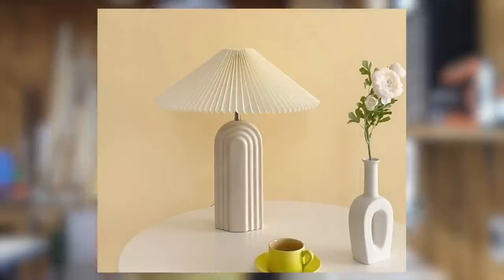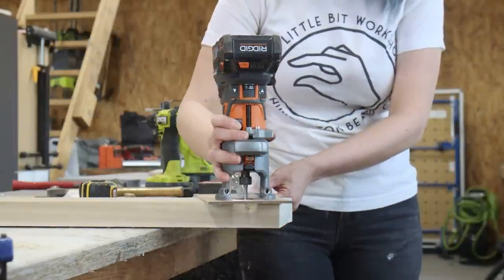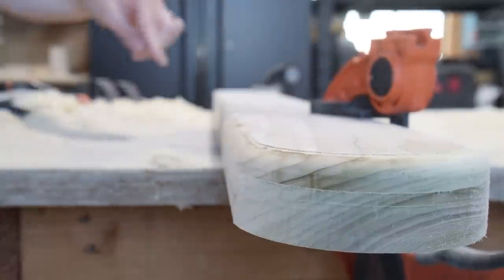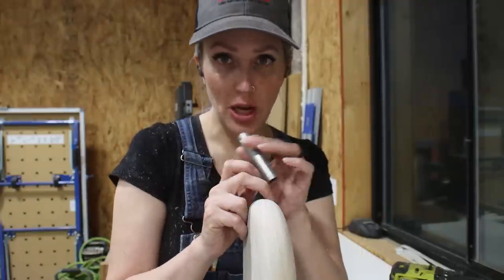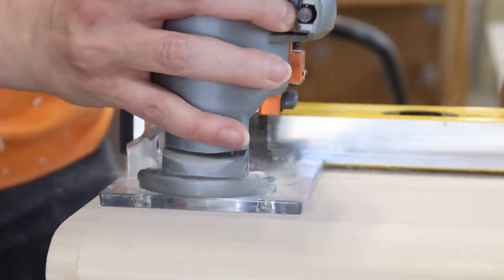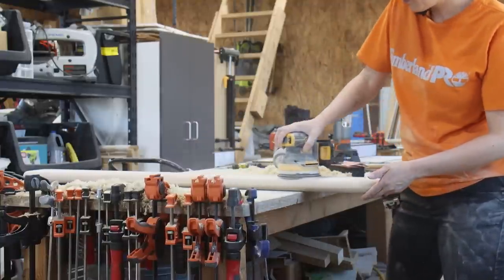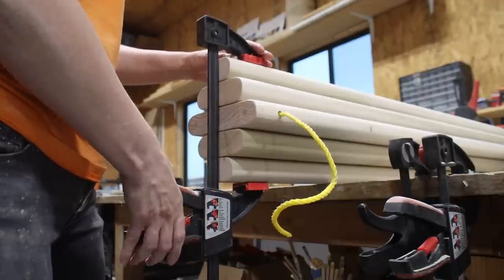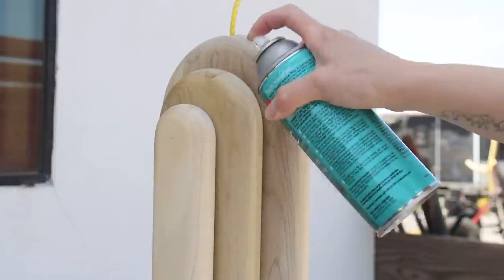Turn Vertical Blinds into Modern Art Deco Floor Lamp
Make a DIY wood floor lamp, but make it fun! I'll show you how to use different router bits to get arches and bullnose roundovers. I also transform a pack of vinyl vertical blind shades into a modern, scalloped, DIY lamp shade that anyone could make.

DeWalt 12" Miter Saw
Sawstop Jobsite Pro Table Saw
Bosch Upcut Spiral Router Bit
Kreg Flushtrim Router Bit

Minwax Polycrylic
DIY Lamp Kit
DIY Lamp Shade Kit